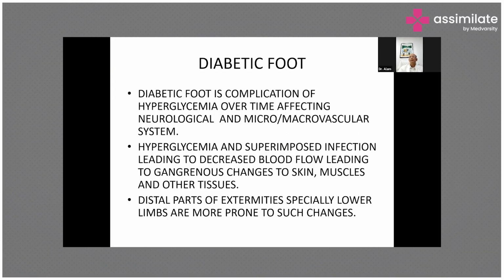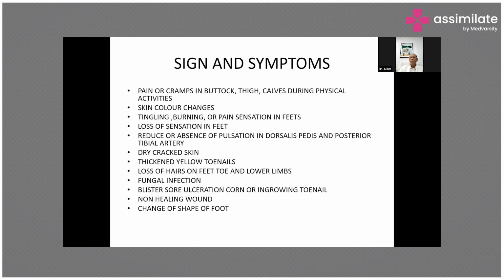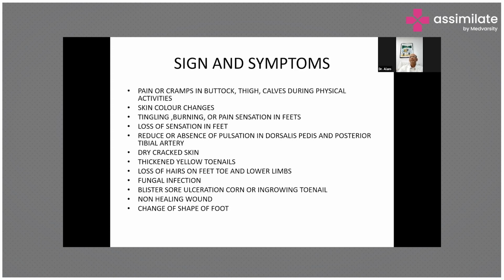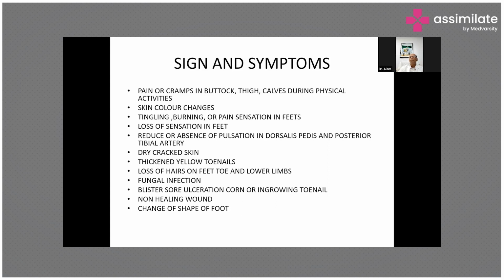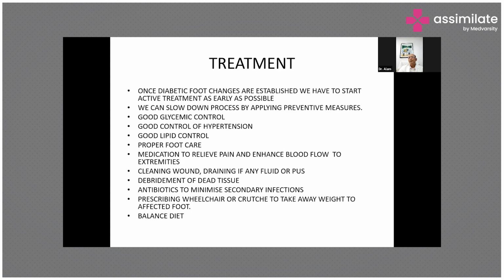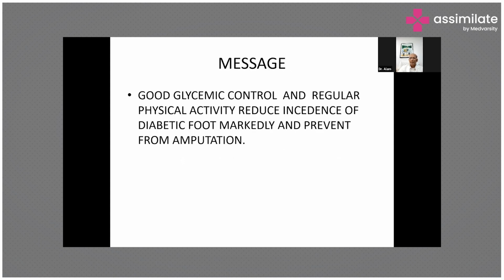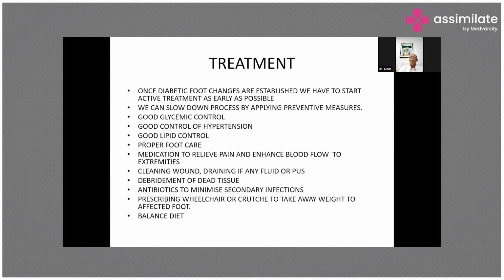How to Prevent Diabetic Foot Ulcers: Case Discussion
Diabetic foot ulcers are chronic wounds that occur in individuals with diabetes, primarily due to impaired blood flow and nerve damage. Various factors contribute to their development, including high blood sugar levels, poor circulation, neuropathy, and foot deformities. Signs and symptoms encompass redness, swelling, and non-healing sores on the feet, which can lead to severe infections if left untreated. Proper foot care is essential for prevention, involving daily inspections, moisturizing, wearing well-fitting shoes, and avoiding injury. Treatment often includes wound dressings, offloading pressure, infection management, and, in severe cases, surgical interventions. Early detection and comprehensive care prevent complications and promote diabetic foot ulcer healing.

Dr. M.S.Alam, Family Physician, Clinical Associate, Apollo Medics Super Speciality Hospital, Lucknow, Uttar Pradesh, talks about Diabetic foot, the factors causing it, treatment, and foot care options.